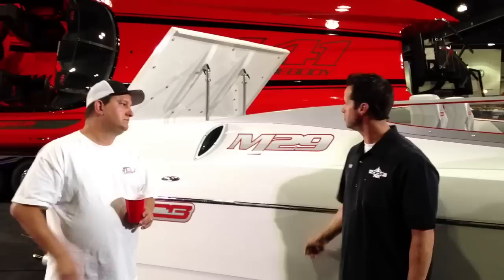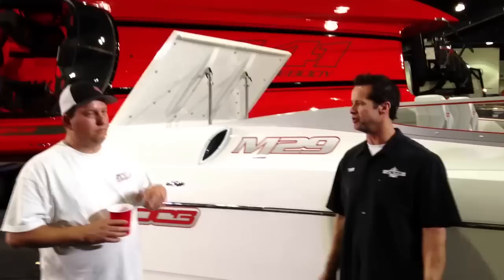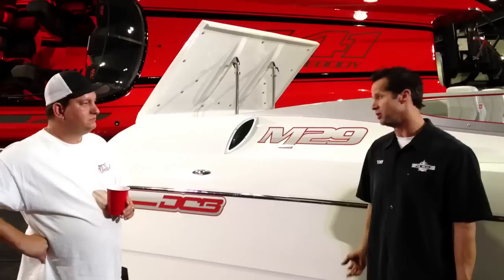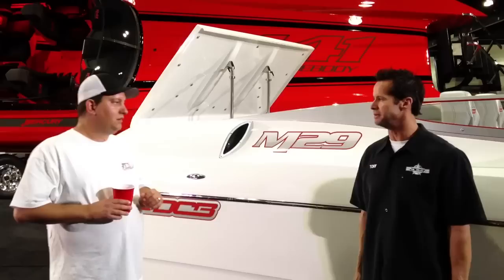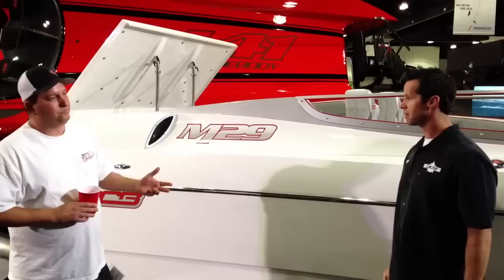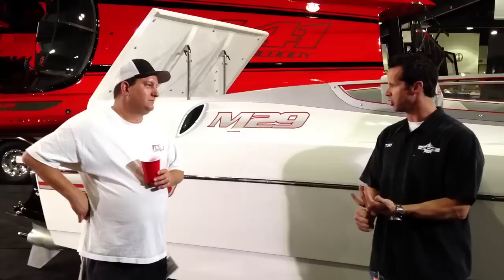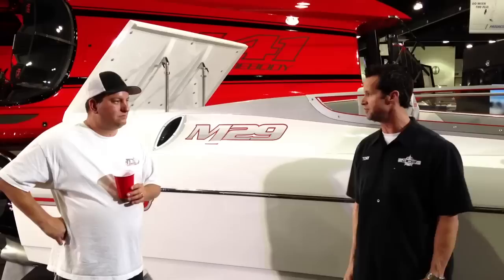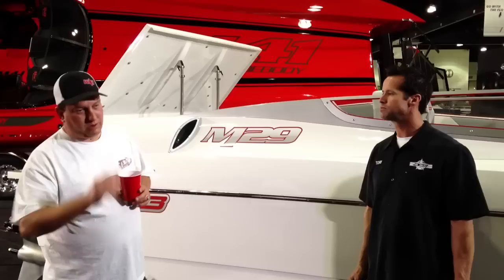DCB at the Los Angeles BoatShow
New m-29 with 565's